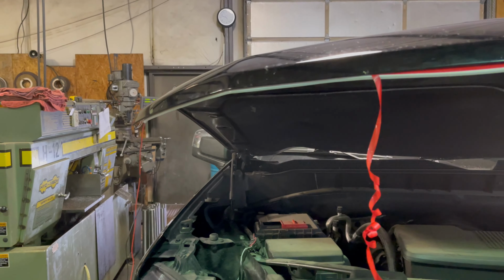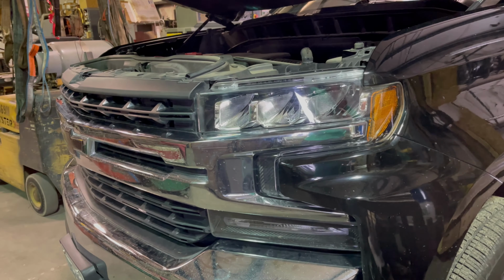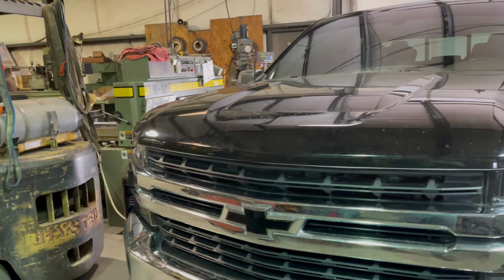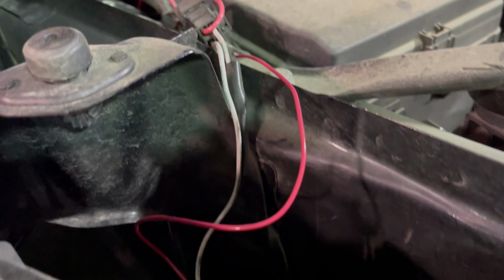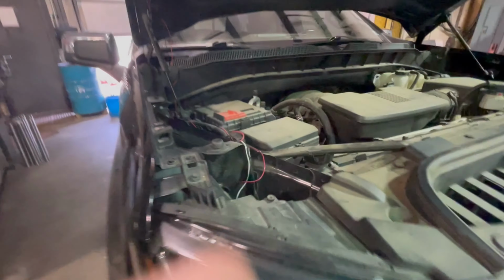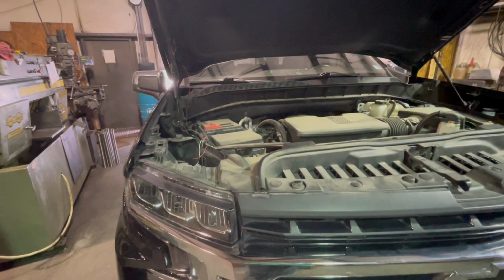Installing The Coolest Budget Truck Light Bar (SilverHolder Light Strip)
We’re installing a new light strip/bar to the 2020 Chevrolet Silverado!